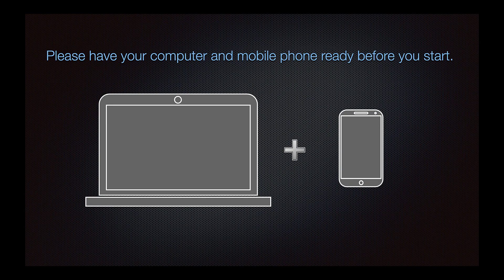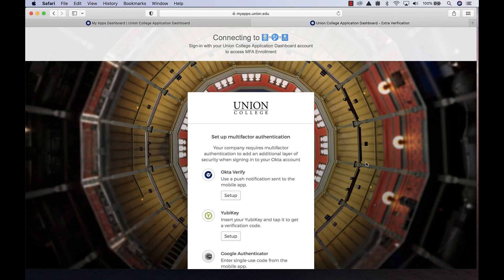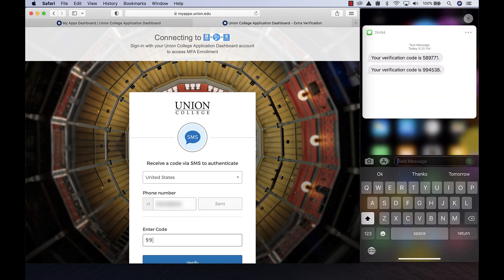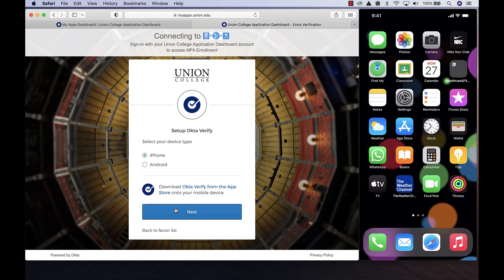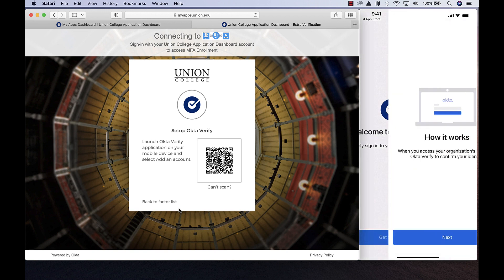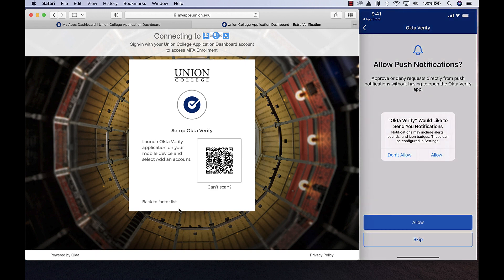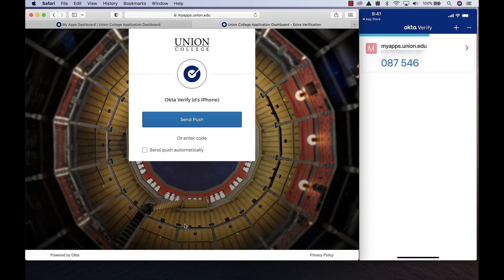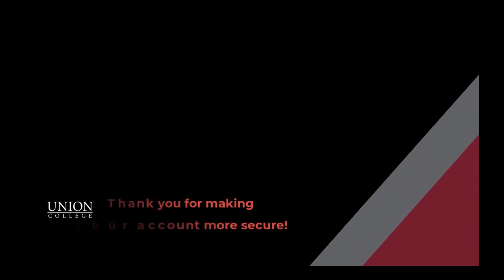MFA Registration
Multi-Factor Authentication Enrollment video instructions.